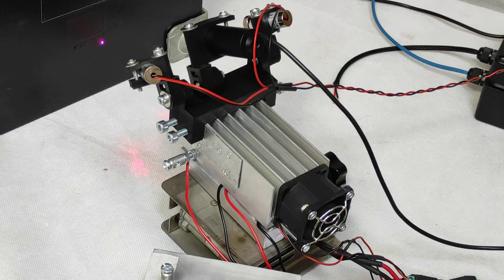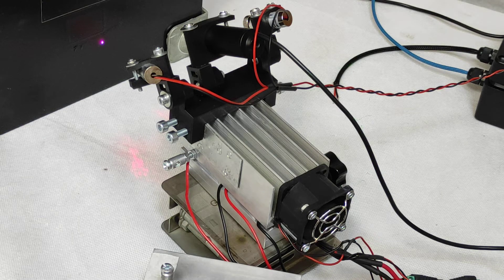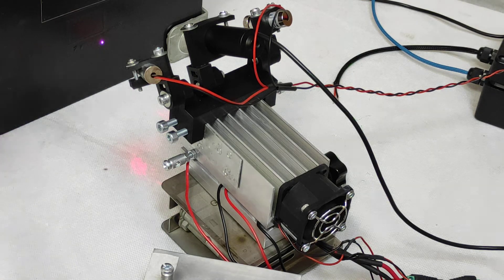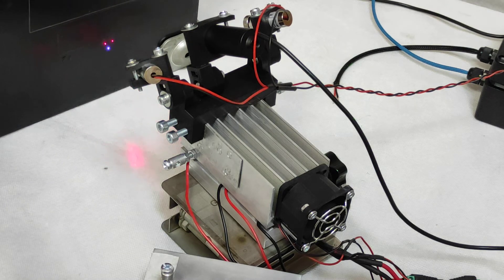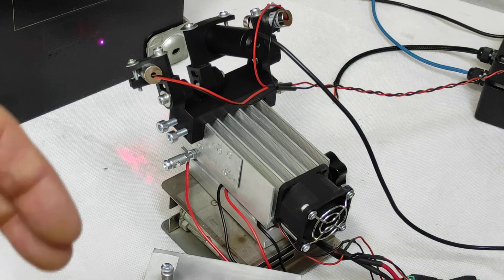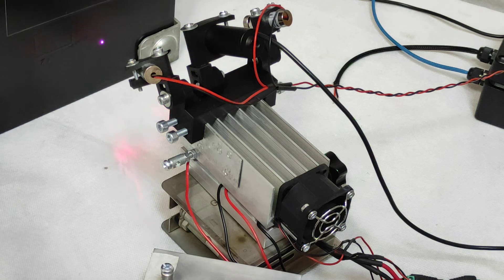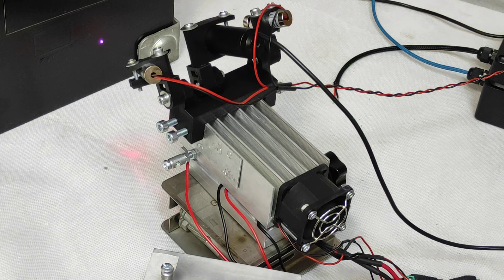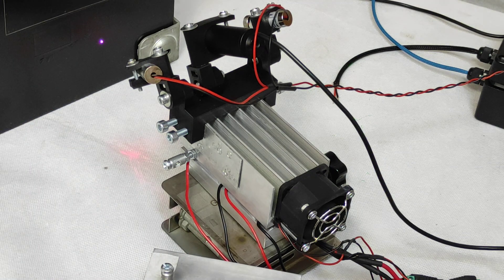An Endurance new laser focusing system with 2 red diodes and a camera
Keep your laser in focus with 2 x 5 mw red small laser diodes and a USB camera. Allows to monitor your laser beam focus.